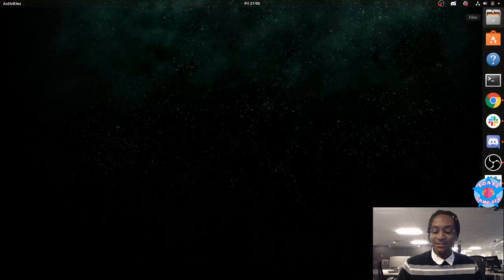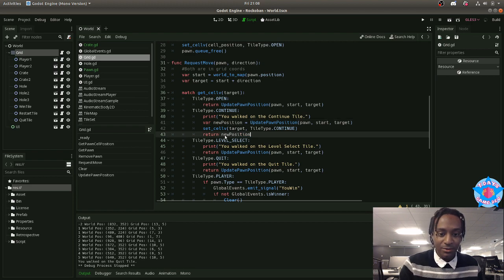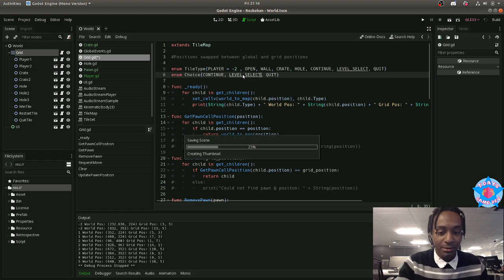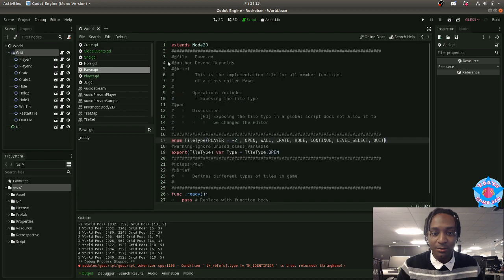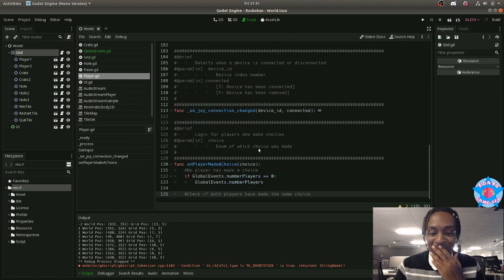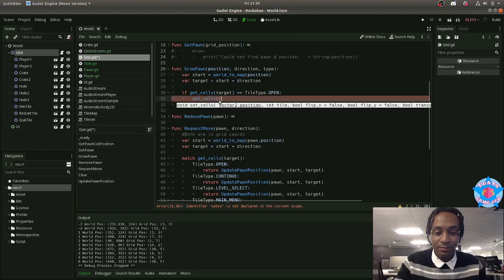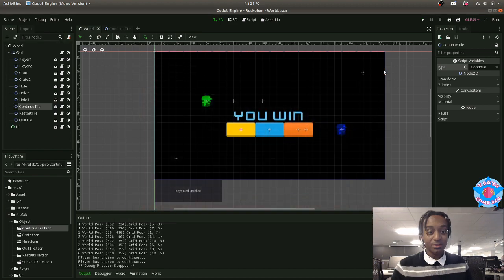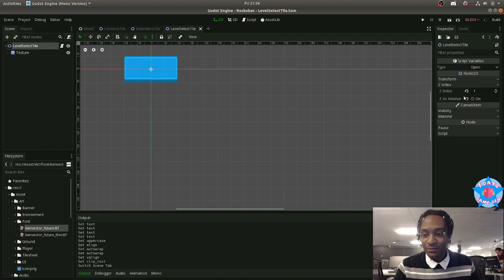100 Days of Game Dev: Day 011